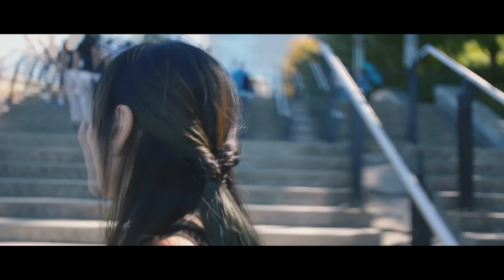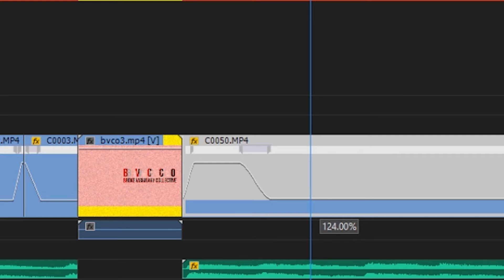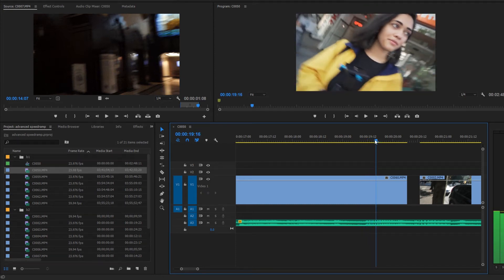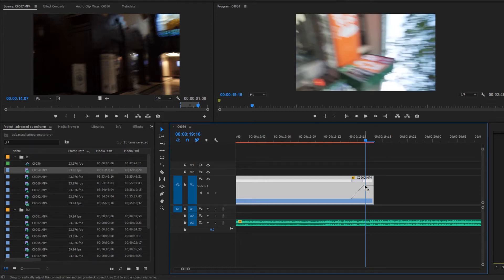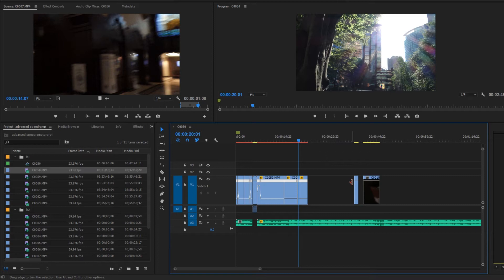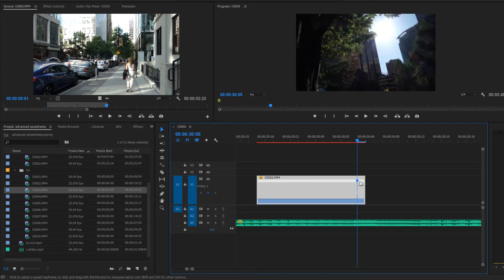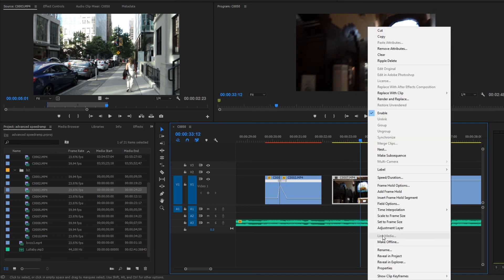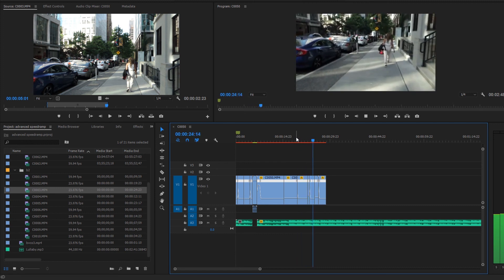How To WHIP PAN TRANSITION in Premiere Pro? (FULL Adobe Premiere Pro Tutorial)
How to WHIP PAN transition in Adobe Premiere Pro CC? In this video I show you exactly how I do the advanced whip pan transition.

The whip pan transition is a good and easy to immerse your audience and make your YouTube videos flow smoother! Now you too can do it.

How do I START making videos? 🤳

►Camera I use: